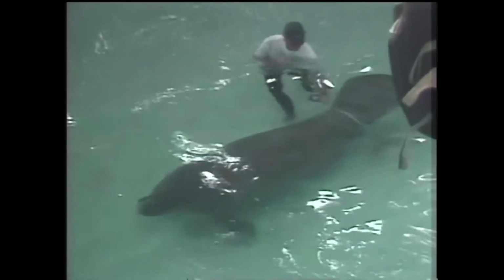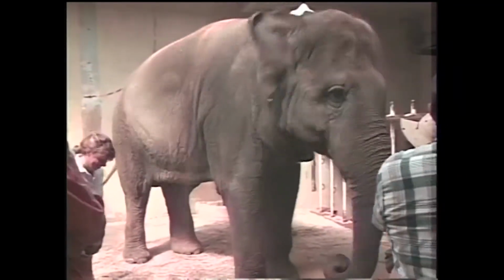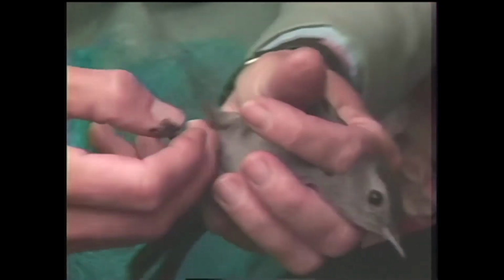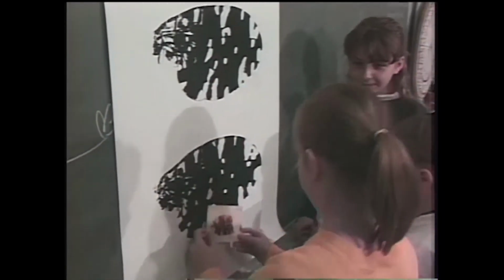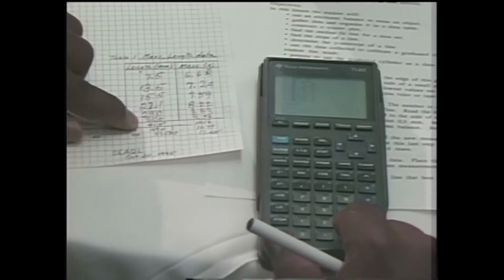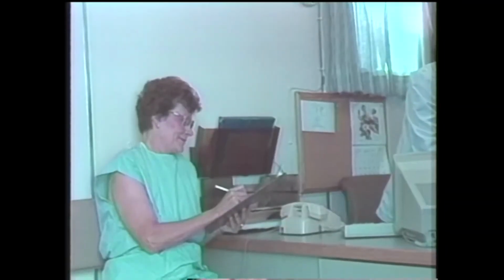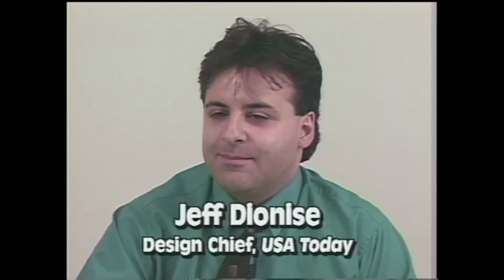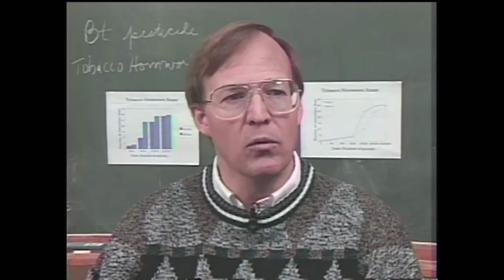Anatomy of a Lesson #3 Science for the Record